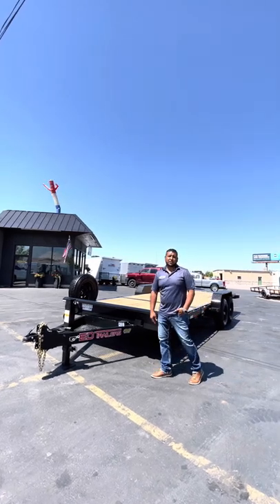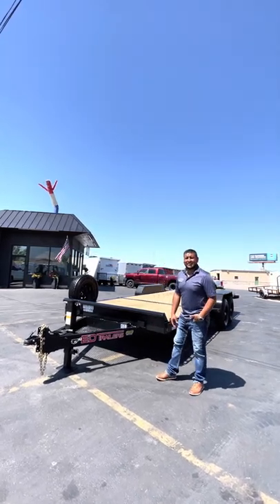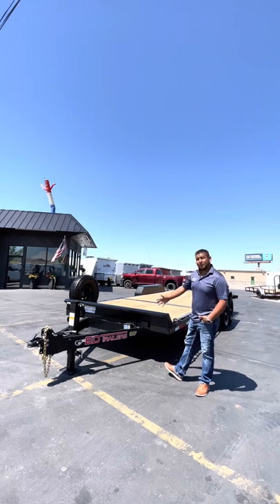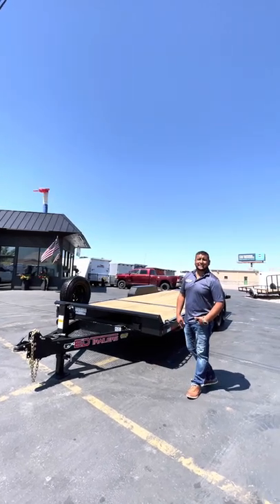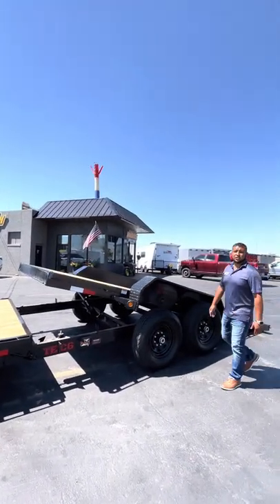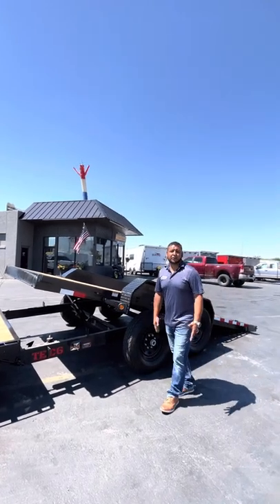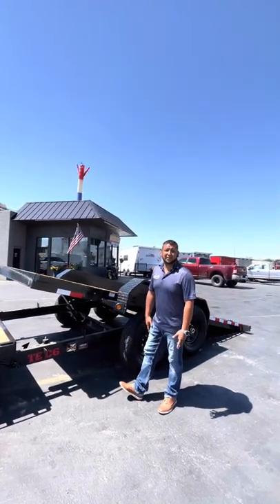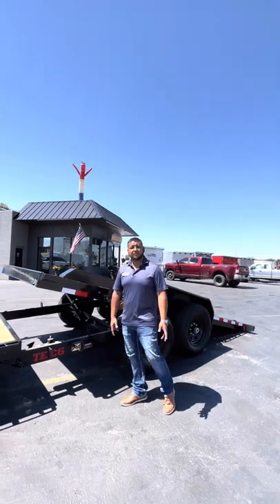ED Trailers 22' Flatbed Tilt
STOCK NO: ED1158
MSRP: $9,690.00
OUR PRICE: $8,650.00
Year: 2022
Manufacturer: ED Trailers
Model: 22' TA Tilt
Floor Length: 22' or 264.00"
Width: 6' 11" or 83.00"
Weight: 3100.00 lbs
GVWR: 14000.00 lbs
Payload Capacity: 10900 lbs